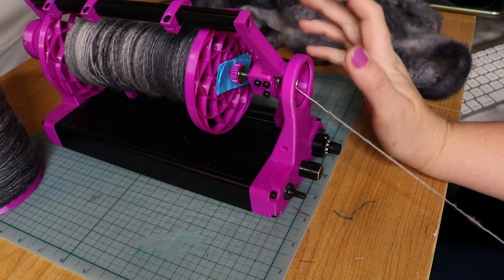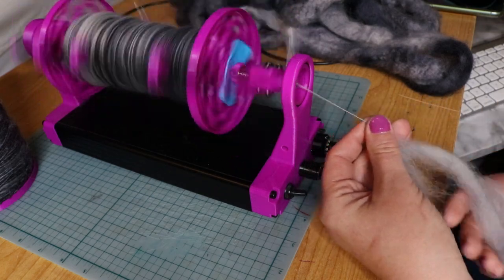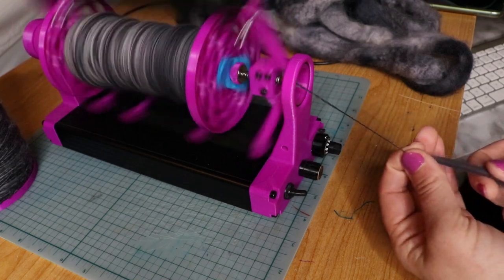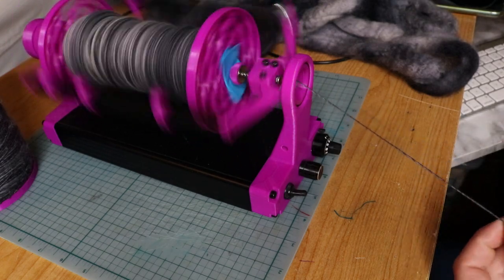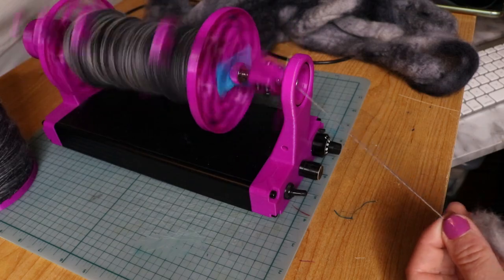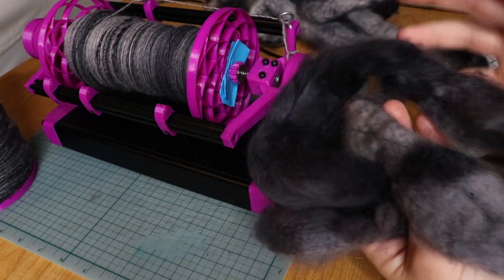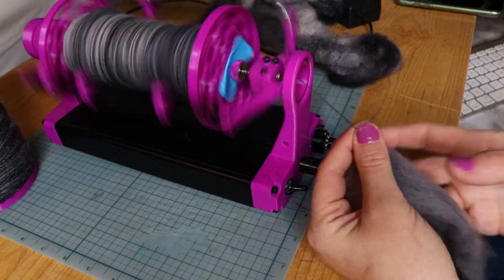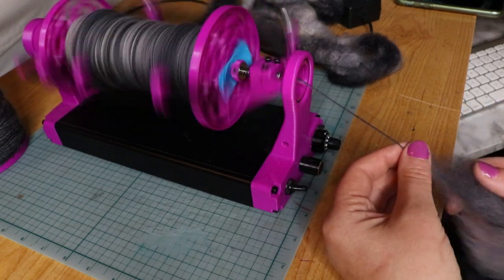Making progress on my sweater spin - SPIN WITH ME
Today we are just sitting back, spinning some wool and chatting. I talk about my sweater spin, the plyology spinning wheel and what all I've been up to!